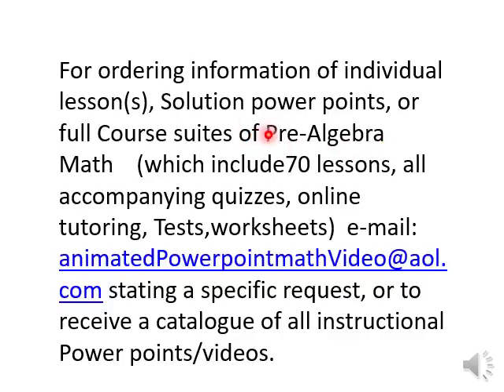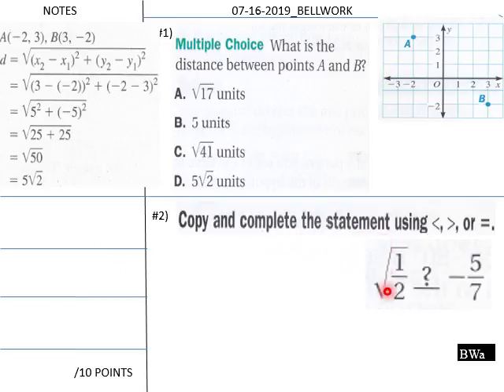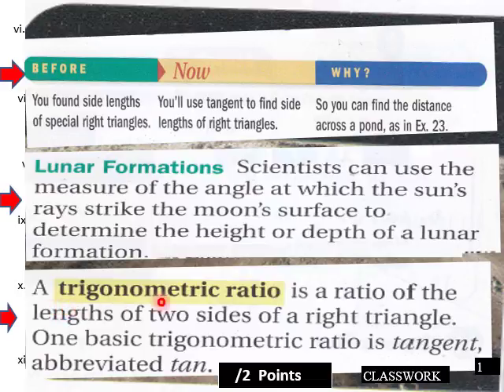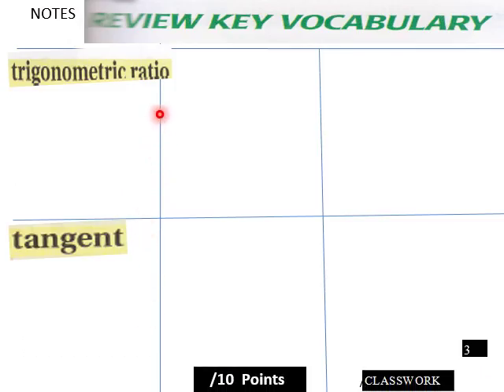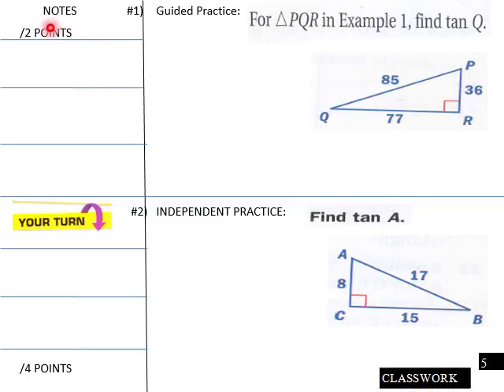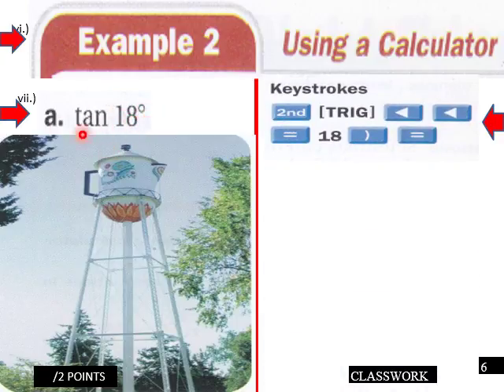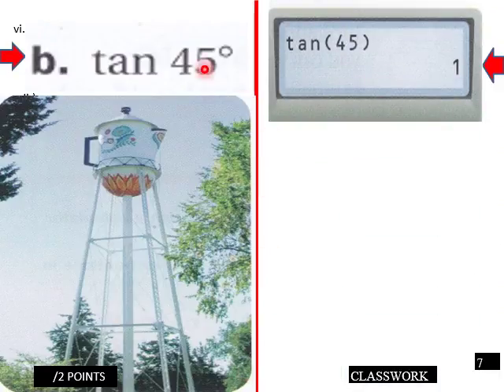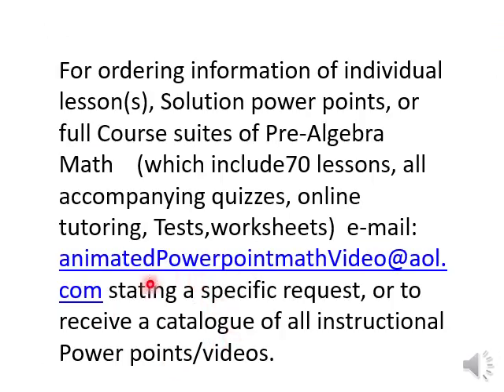p alg 9 7 L V Tangent Ratio­ Pt 1